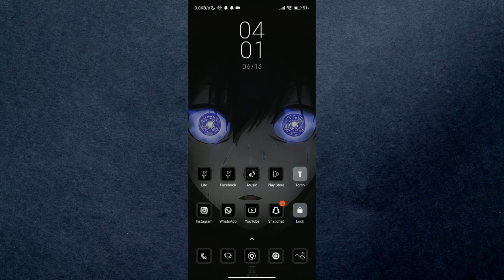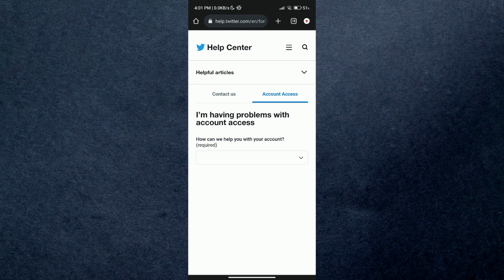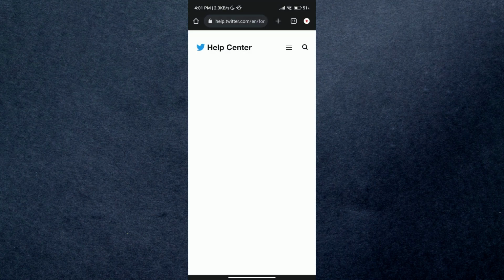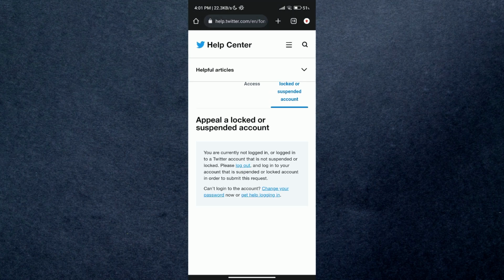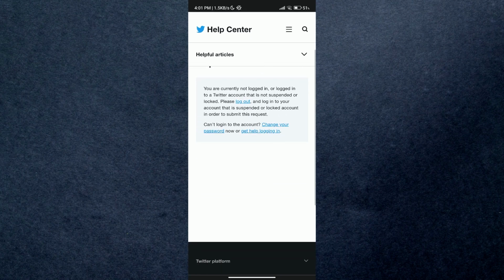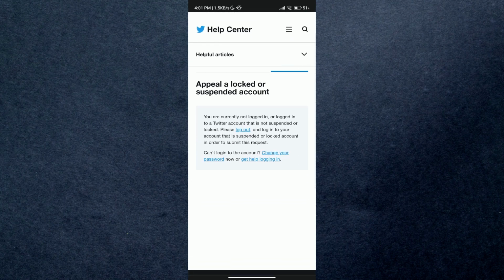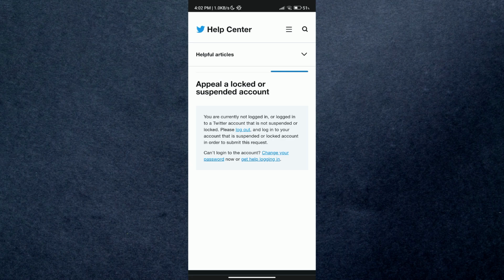How To Recover Suspended Twitter Account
In this video I'll show you how to recover suspended twitter account 2023. The method is very simple and clearly described in the video. Follow all of the steps and see how to recover permanently suspended twitter account.

How To Restore My Suspended Twitter Account